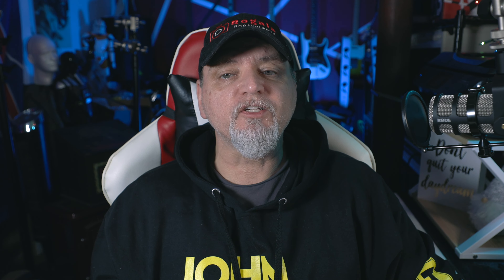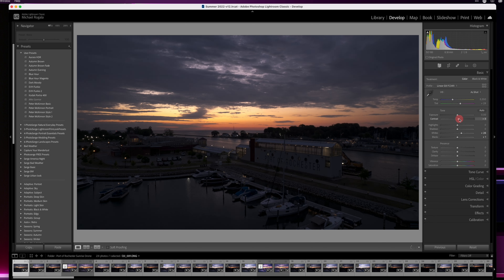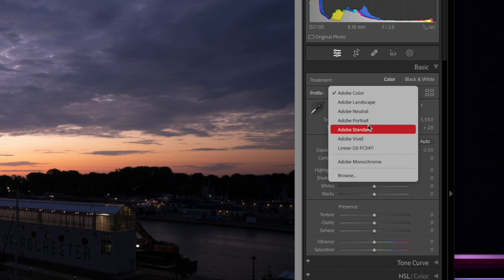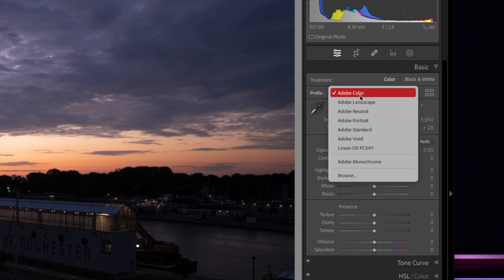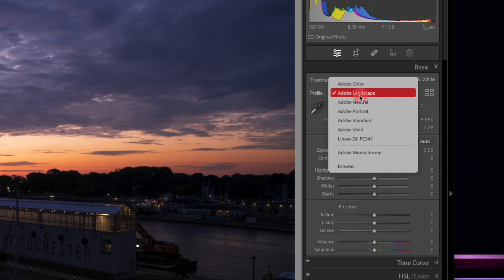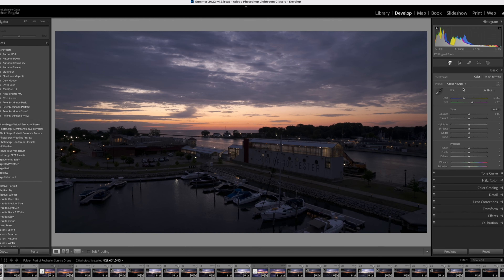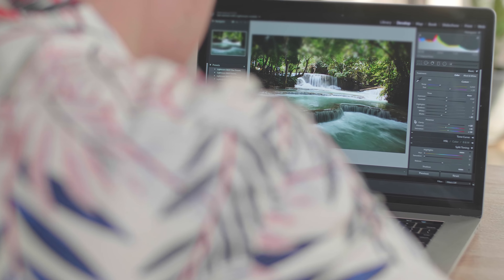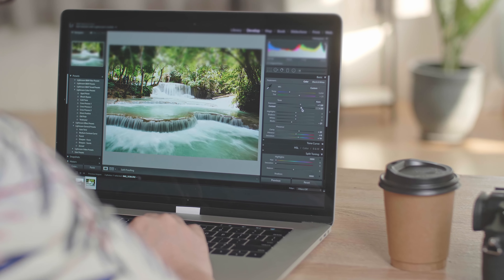RAW File Format: Advantages & Disadvantages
Today, we're going to talk about the advantages and disadvantages of shooting in RAW format. RAW is a type of file format that allows you to capture all the data recorded by your camera's sensor. If you’ve ever done film photography, you’ll know that the negative is your source for duplicating your photos. It has all the data from the photos you took. A RAW file is the digital version of a negative. It had all the data from the scene of your photo. It allows you to not only duplicate your photos, but also to edit your photos to recreate the scene that you saw that day.

I have an all new respect for YouTubers and how much work actually goes into making these videos.

Please head on over to your favorite platform and FOLLOW ME on there as well. I post all my photos on them.